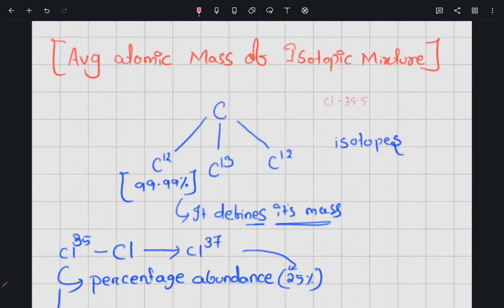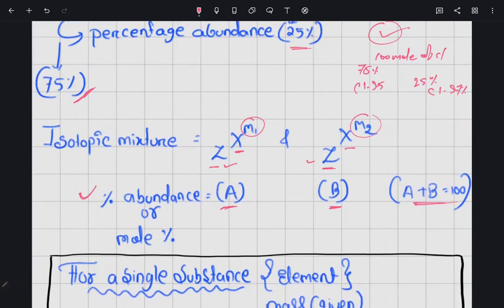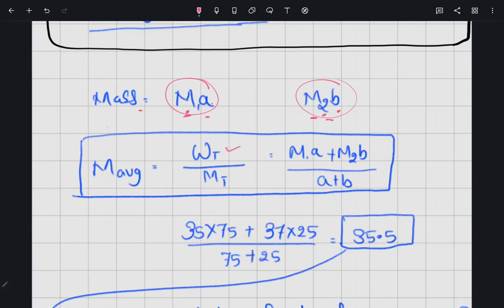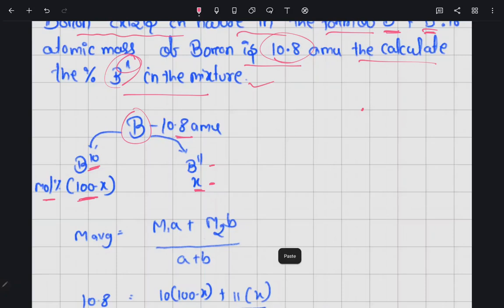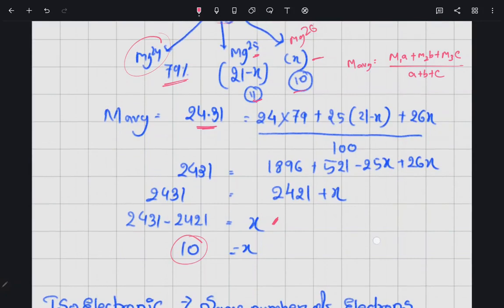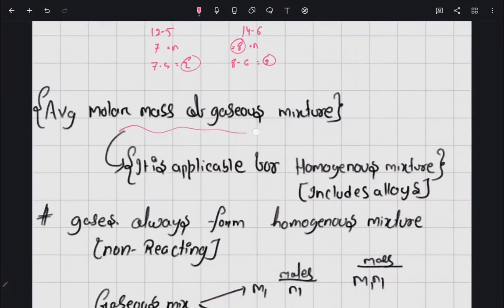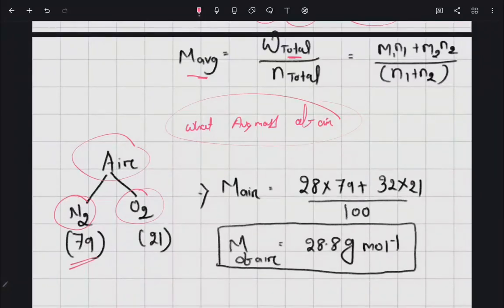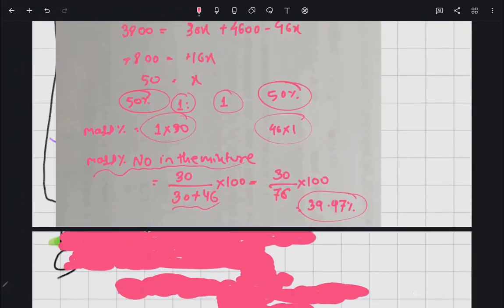MOLE CONCEPT CLASS 11TH 03(Average atomic mass calculation)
In this video u will learn how to calculate questions from avarage atomic mass